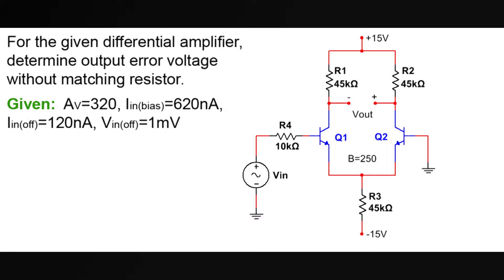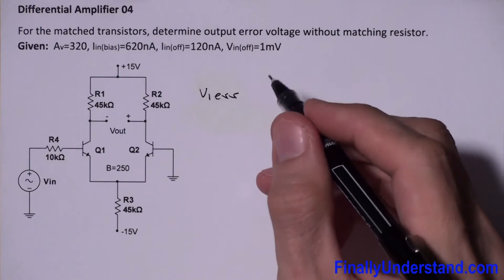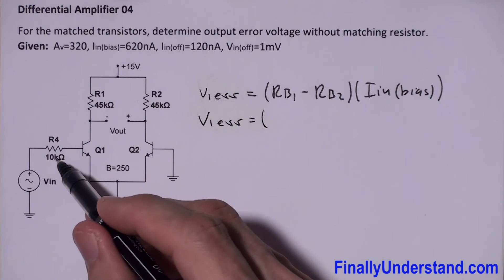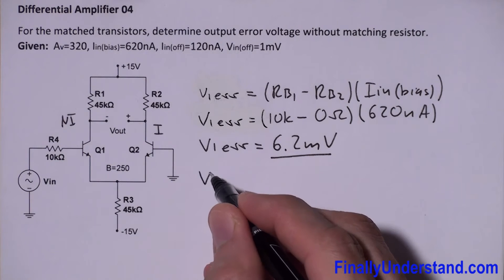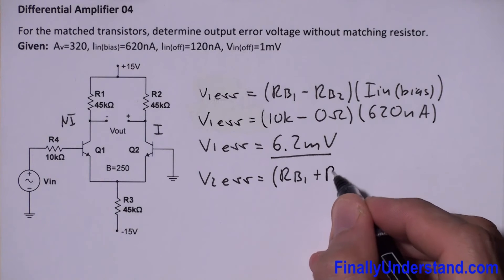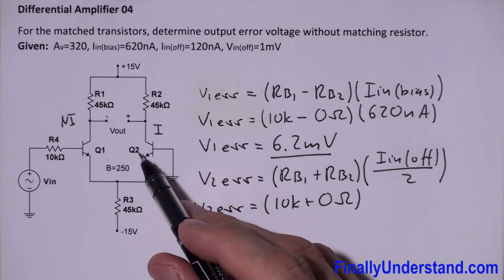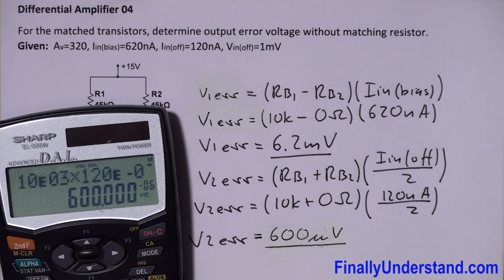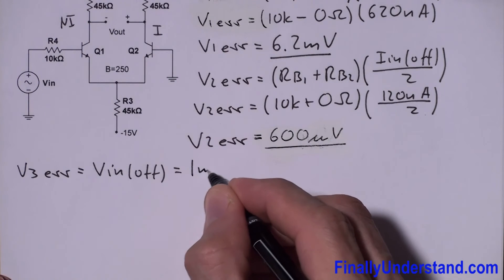Differential Amplifier | Calculate Output Error Voltage Without Matching Resistor 04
IIn this video, we analyze a differential amplifier and determine the output error voltage when the circuit is designed without a matching resistor. Step by step, we explain the working principle, equations, and circuit analysis so you can fully understand the concept.

🔹 Topics covered:
Differential amplifier basics
Error voltage in amplifier circuits
Effect of resistor mismatch
Step-by-step calculation example

This tutorial is perfect for electronics students, engineering learners, and anyone studying analog circuits.